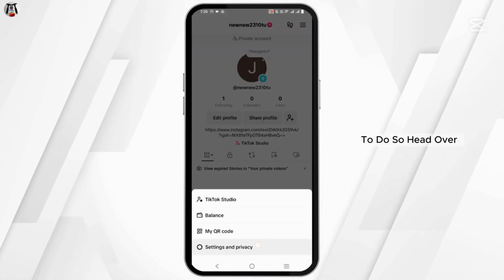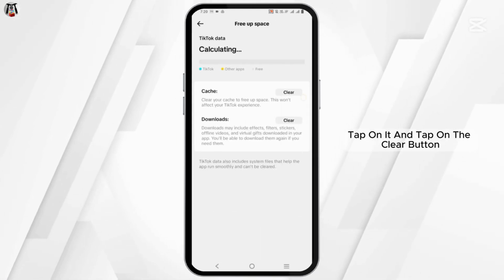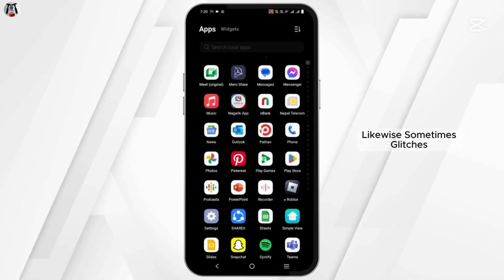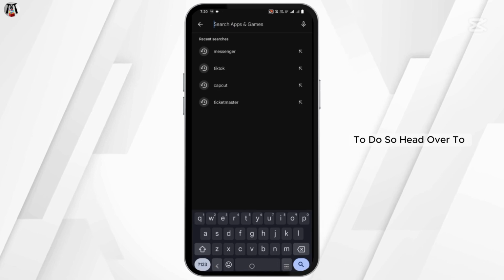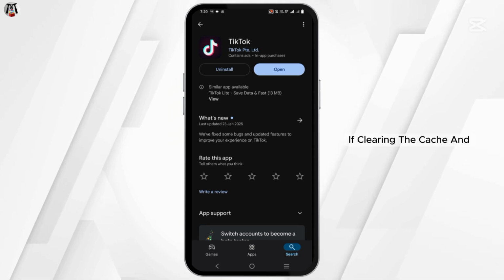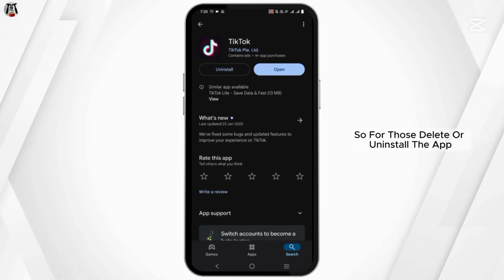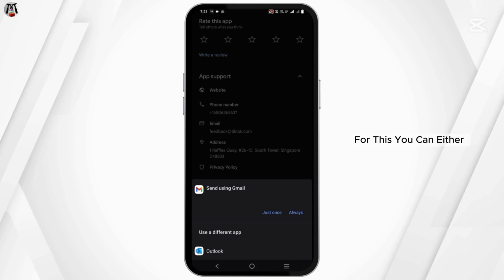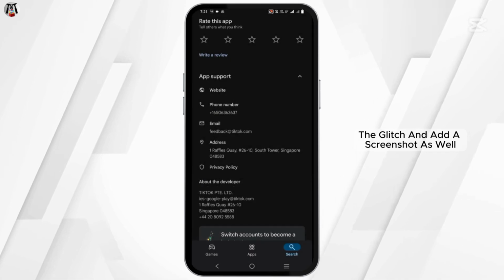How to Fix TikTok Not Letting You Follow Anyone (SOLVED)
Having trouble following people on TikTok? This could be due to restrictions, app issues, or account limits. Follow these steps to fix it.

0:05 - Check Follow Limit & Wait if Temporarily Blocked
0:10 - Clear Cache, Update TikTok & Reinstall if Needed

Start following accounts again without issues.